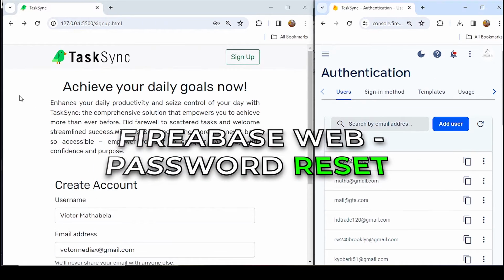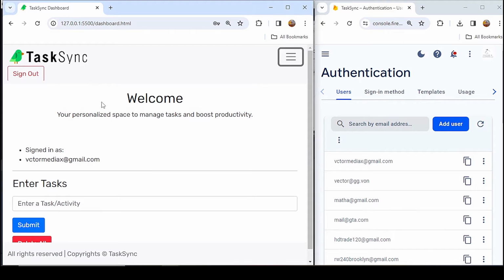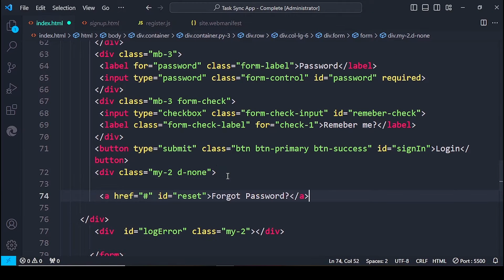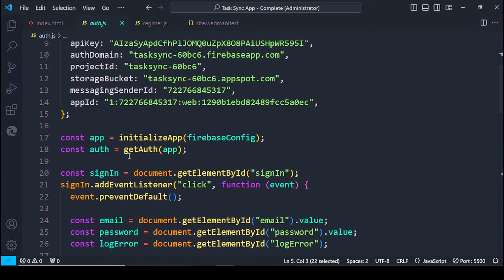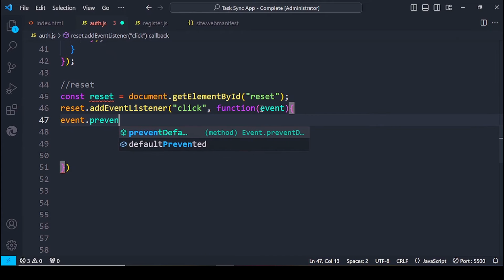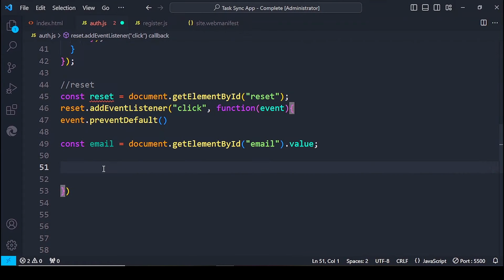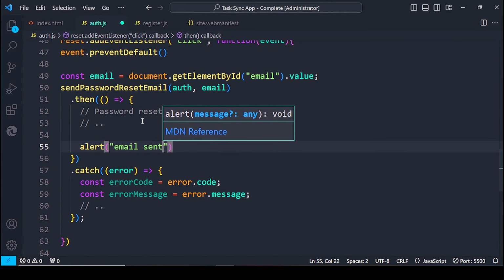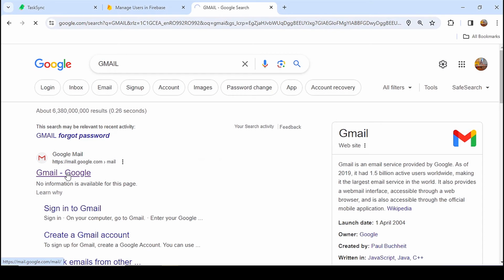How to Reset Password with Firebase?🔥 | Firebase Web Auth Tutorial 2024 | Firebase Password Rest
🔥 Explore the intricacies of Firebase Password Reset for Web (JavaScript) in this comprehensive tutorial! Learn how to seamlessly implement the "Forgot My Password" feature using Firebase for web authentication.

🕐Timestamps:
0:00 Introduction
0:39 Setting Up "Forgot My Password"
2:25 Utilizing Firebase's sendPasswordResetEmail Function
2:35 Testing the Reset Functionality

🔗 Additional Links:
Firebase Documentation:

🔥 If you found this tutorial valuable, consider supporting us by treating us to a virtual coffee. Your support keeps the content coming!
[ Video Links]